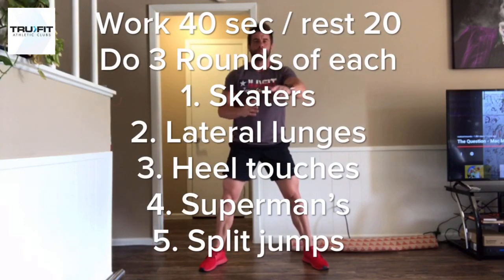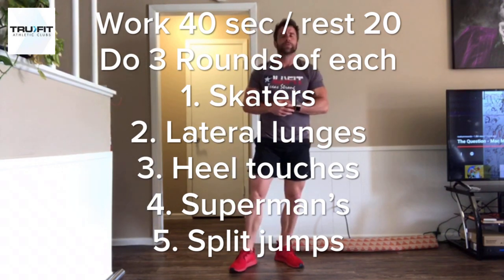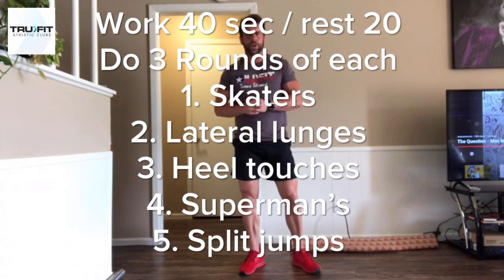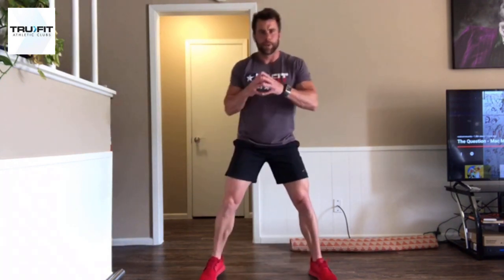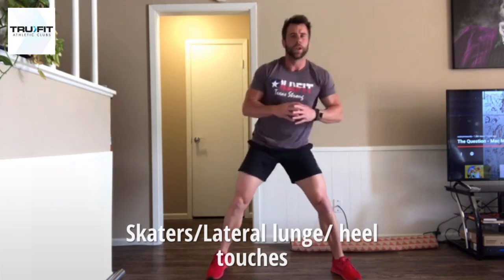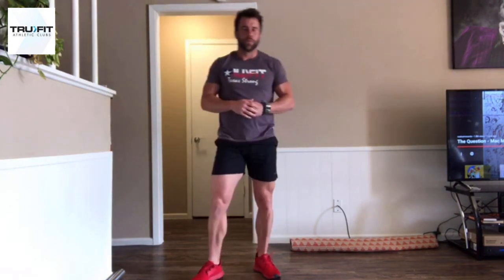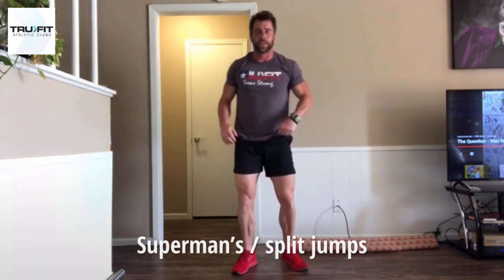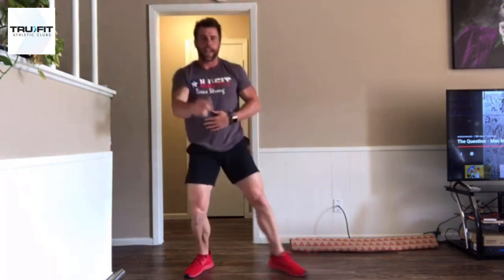Legit Legs & Core Workout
A lower body and core workout with Brian!

3 Rounds Each, Work for 40 Seconds; Rest for 20 Seconds
Exercises:
Skaters
Lateral Lunges
Heel Touches
Superman's
Split Jumps